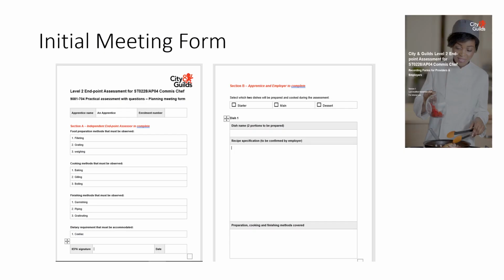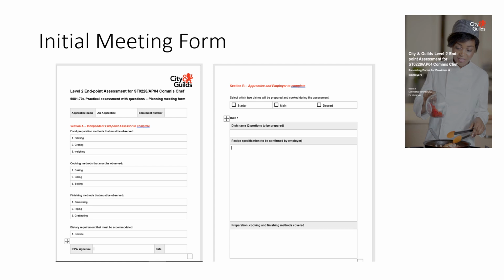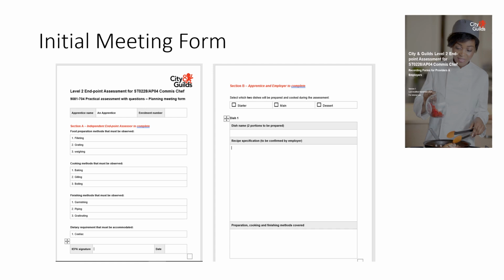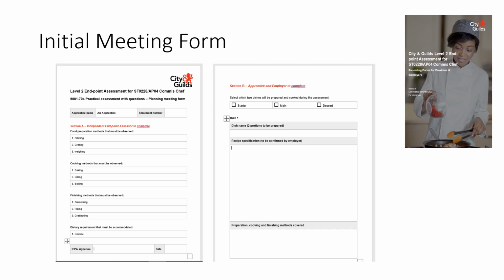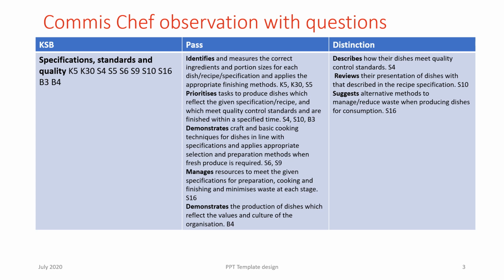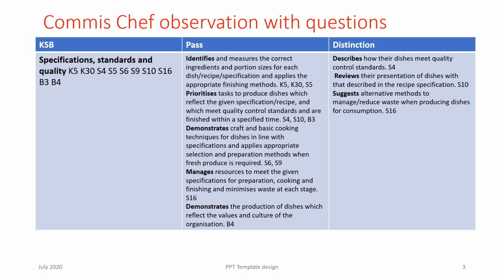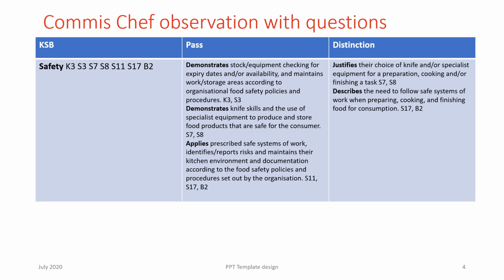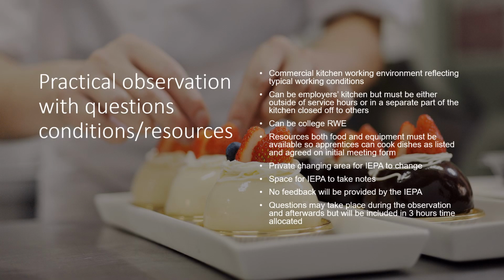Commis chef Practical observation with questions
This recording provides detailed information on the requirements of the practical observation with questions for the Commis Chef EPA.